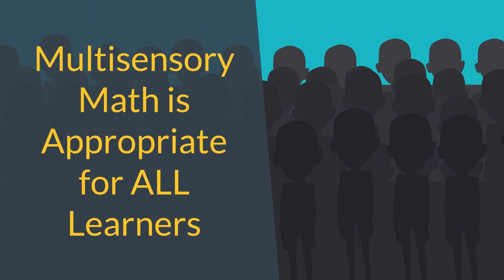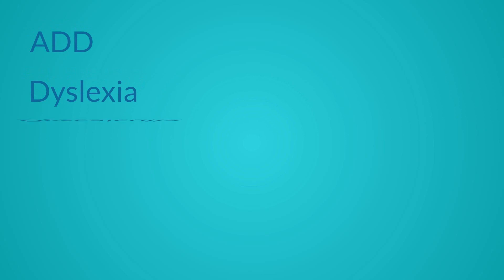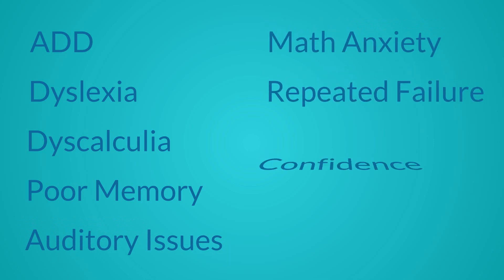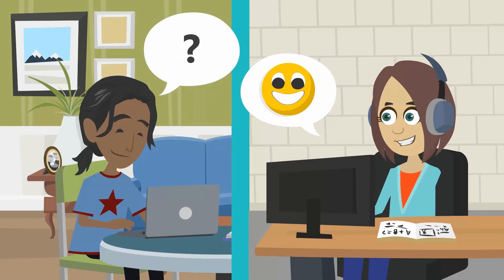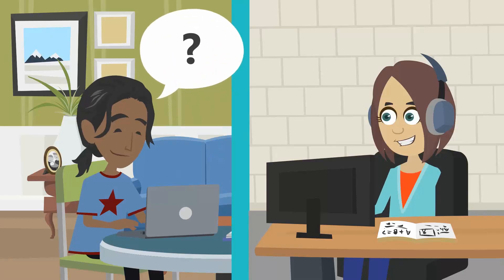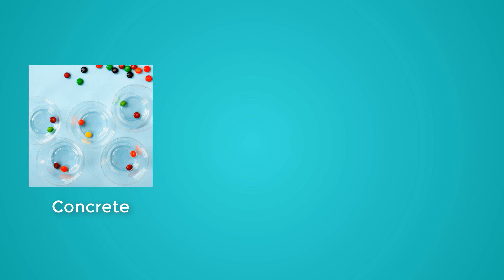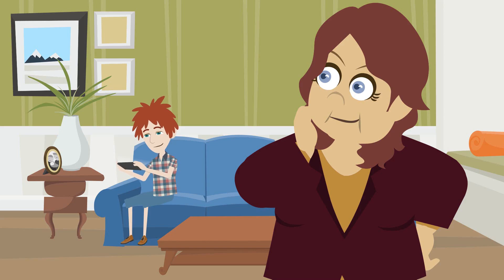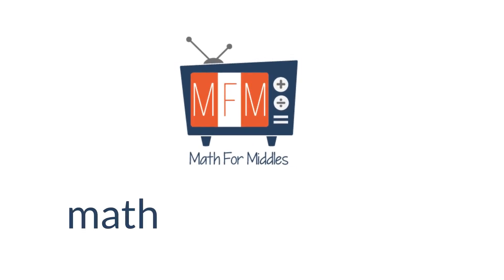What is Multisensory Math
Multisensory math is the use of sight, touch, hearing, and movement to help learners grasp math more deeply.

Math for Middles is now Made for Math